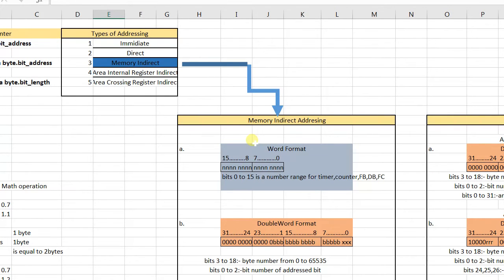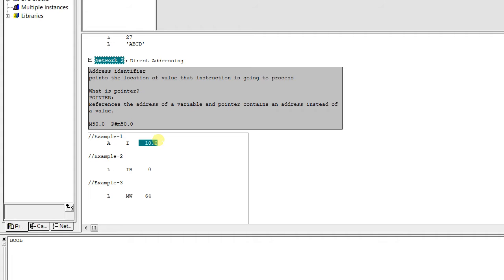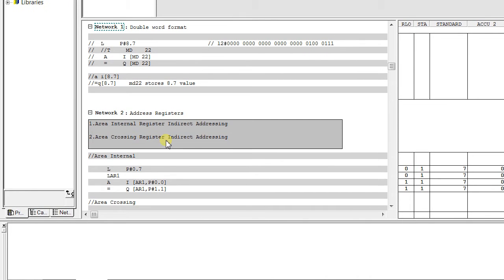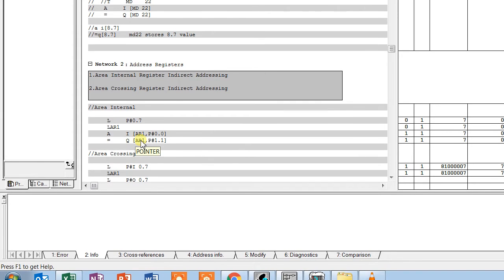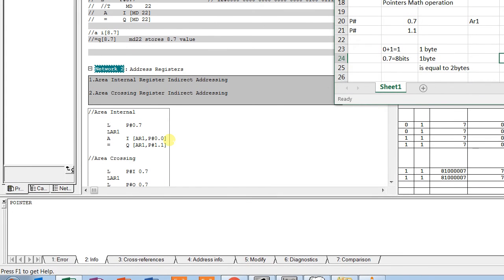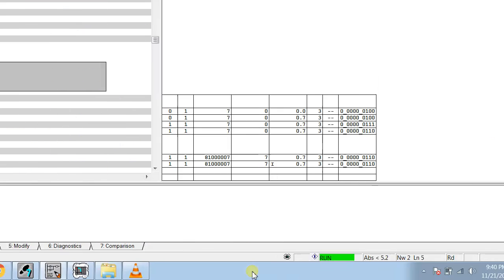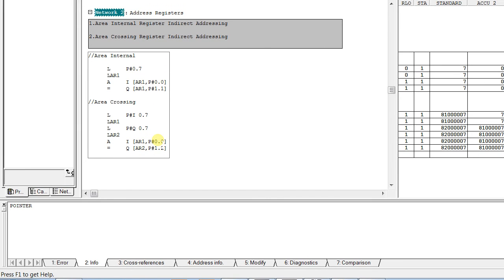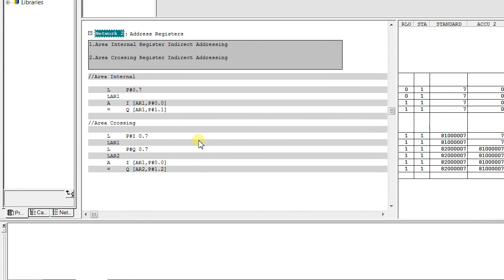Siemens S7 Pointers Tutorial Part-2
In this lesson we have explained about Address Registers
a.Area Internal register indirect addressing
b.Area Crossing register indirect addressing

Example:-
//Area Internal

      L     P#0.7
      LAR1
      A     I [AR1,P#0.0]
      =     Q [AR1,P#1.1]

//AR1=0.7
// I[AR1+pointer offset 0.0]=I[0.7+0.0]
    Q[AR1+pointer offset 1.1]=Q[0.7+1.1]
0.7
1.1
1byte.8bits(byte) when we added its 2.0
//I[0.7]=Q[2.0]

//Area Crossing

      L     P#I 0.7
      LAR1
      L     P#Q 0.7
      LAR2
      A     I [AR1,P#0.0]
      =     Q [AR2,P#1.2]

//AR1=0.7
// I[AR1+pointer offset 0.0]=I[0.7+0.0]
    Q[AR1+pointer offset 1.1]=Q[0.7+1.2]
0.7
1.1
1byte.9bits(1byte+0.1bit) when we added its 2.1 .i.e. 1byte+1byte.1bit
//I[0.7]=Q[2.1]

If any queries write down in comment box Soon we upload the advanced videos about Data Handling.